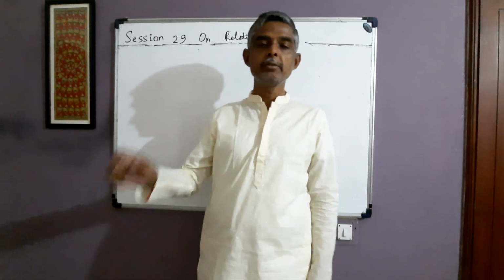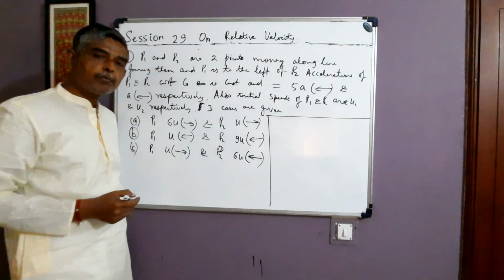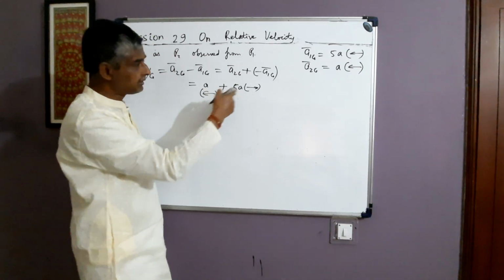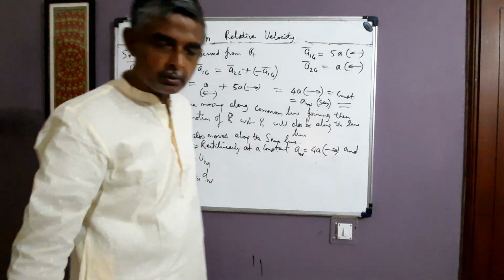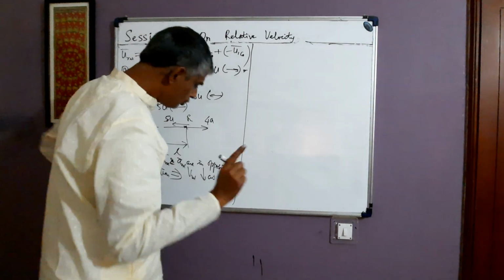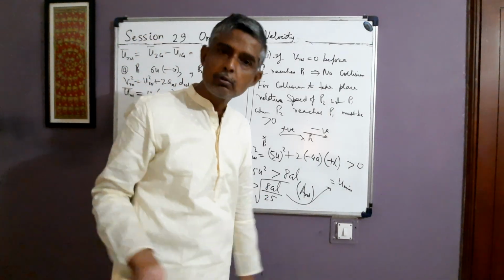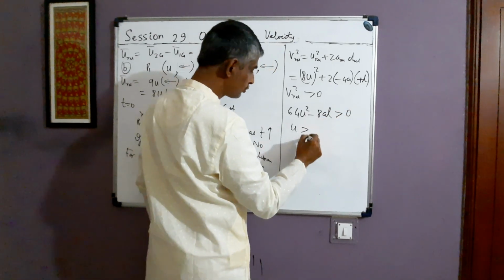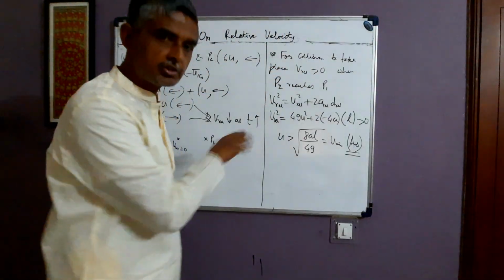29th video on relative velocity collision problems in one dimension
This video contains a Numerical problem on relative  velocity collision problem in 1 dimension.This problem is similar to the last problem of 28th video on relative velocity.The student should be  conversant in calculating relative velocity and relative acceleration between 2 moving points using reverse and add technique.